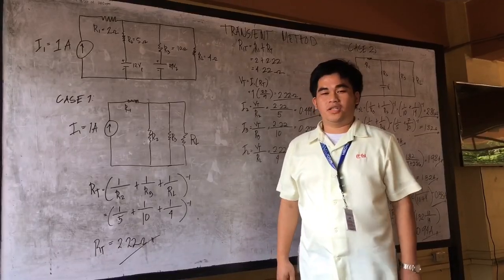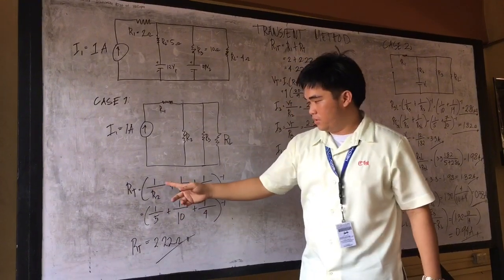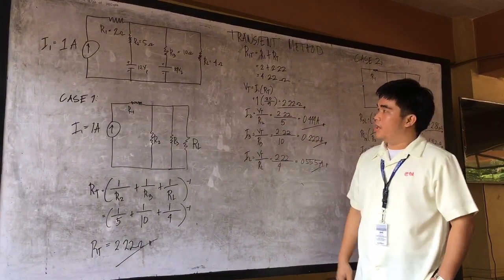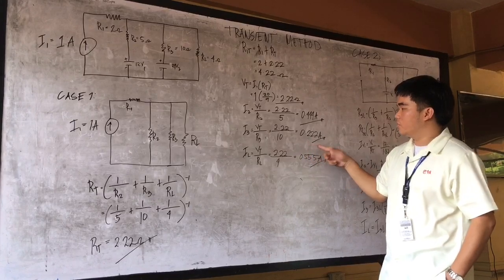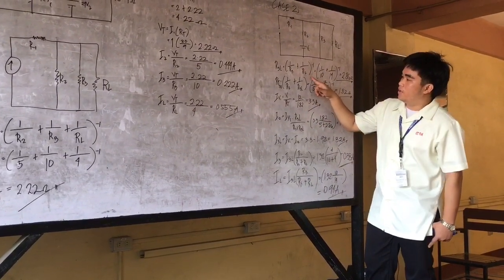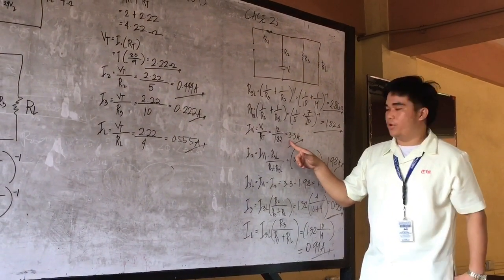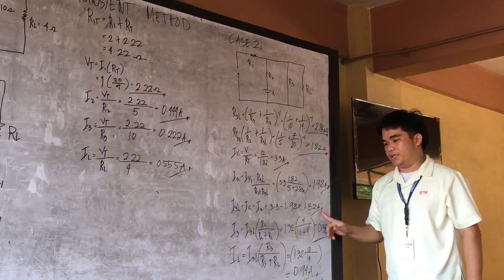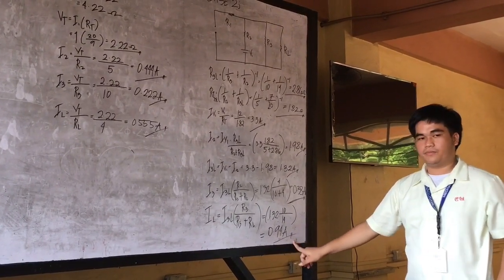BASIC ELECTRICAL ENGINEERING | TRANSIENT METHOD